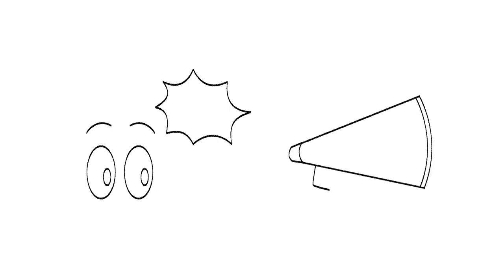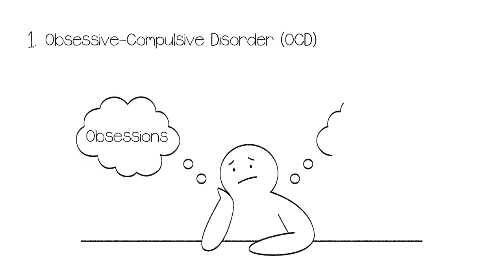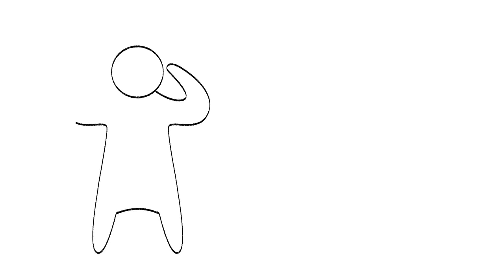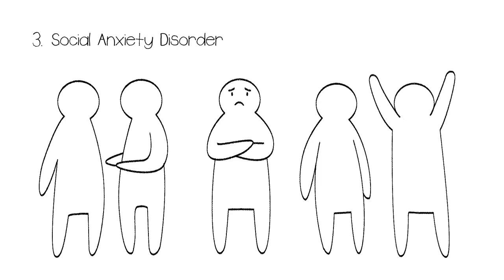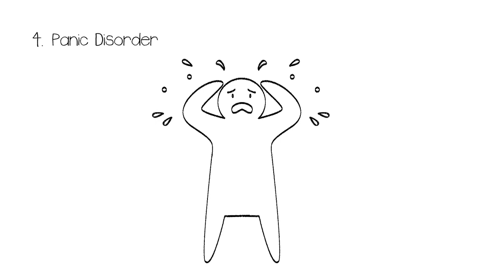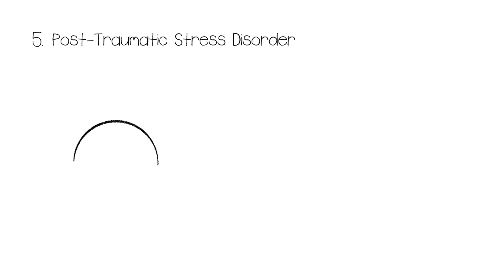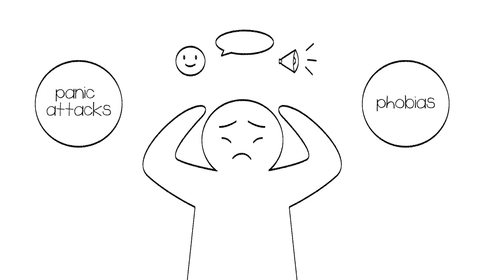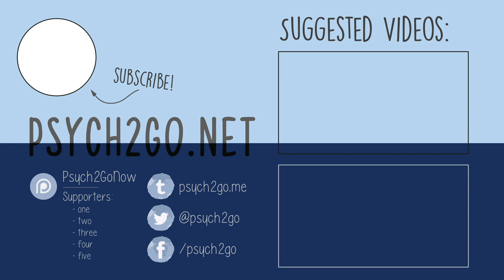The 5 Major Anxiety Disorders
There are five major types of anxiety disorders: Generalized Anxiety Disorder or GAD, Obsessive-compulsive Disorder (OCD), Panic Disorder, Post-Traumatic Stress Disorder (PTSD) and Social Phobia or Social Anxiety Disorder.

For affordable online counselling from a good company, check out our referral

Script: Lily Loo
Voice Over: Lily Loo
Animation: Grace Cárdenas Cano

“Anxiety Disorders.” National Institute of Mental Health, U.S. Department of Health and Human Services, Retrieved November 9, 2017

“PTSD: National Center for PTSD.” Treatment of PTSD – PTSD: National Center for PTSD, US Department of Veteran’s Affairs , 18 Aug. 2017, Retrieved November 9, 2017